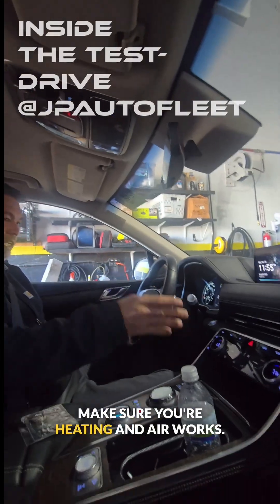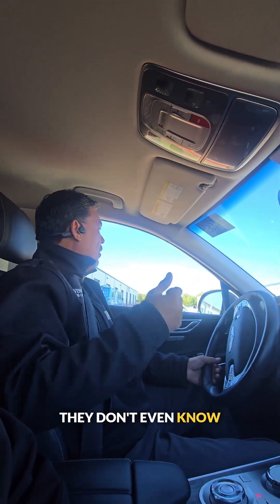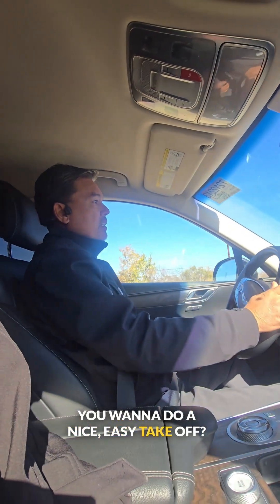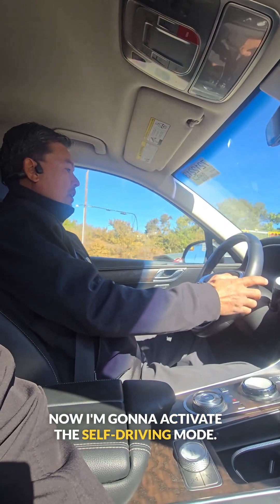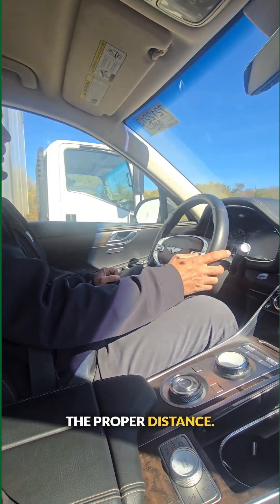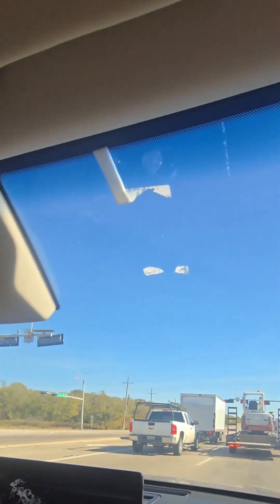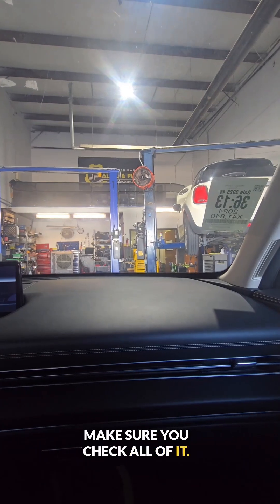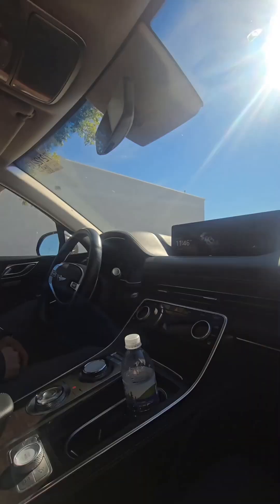Test Drive Diagnostic in a Self-Driving Genesis (Here’s What We Look For) - JP Auto & Fleet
Most people think a test drive is just “taking it around the block.”
This is what a real diagnostic test drive looks like. 🤯 There’s a lot more going on than you might realize.

Today, Robert is getting one of our newer team members up to speed on our process. And yes — that Genesis really is driving itself.

What we check on every diagnostic drive:

✅ Hidden noises & vibrations
✅ Vehicle sensors + safety systems
✅ Alignment condition

If something feels off… don’t ignore it. We’ll find it.
The most detail-oriented service in town is one call or click away.

📍 Serving: Lewisville • The Colony • Plano • Carrollton • Dallas • Addison • Frisco • McKinney